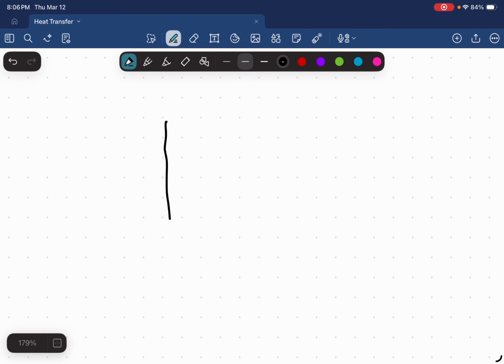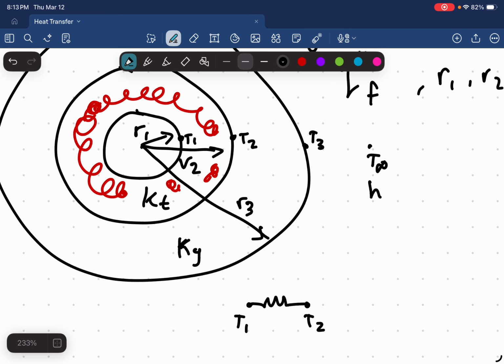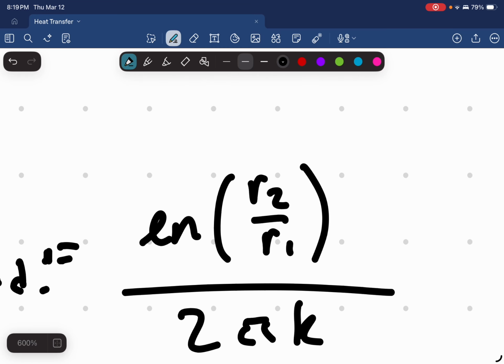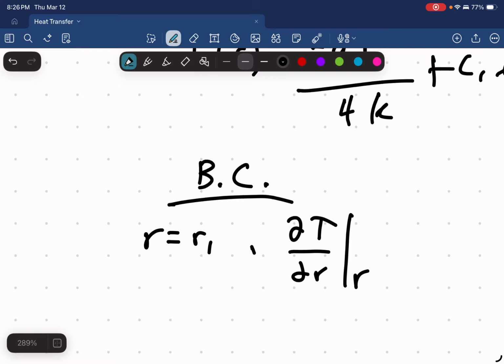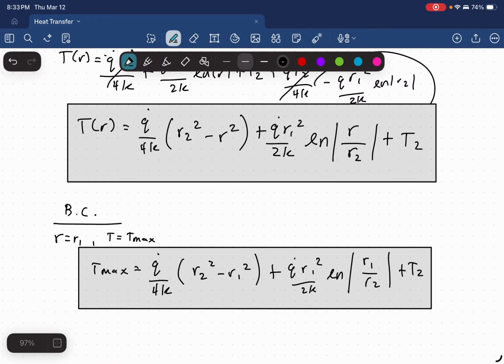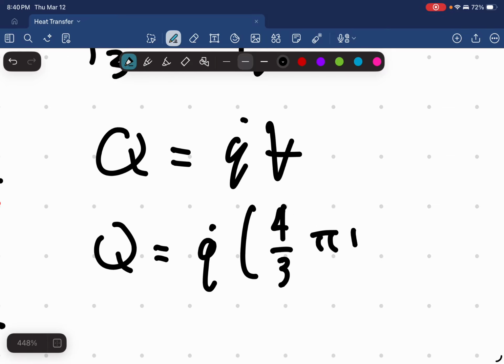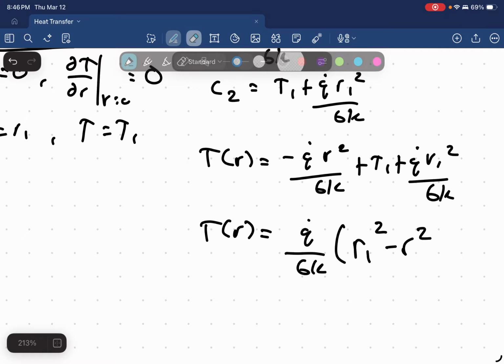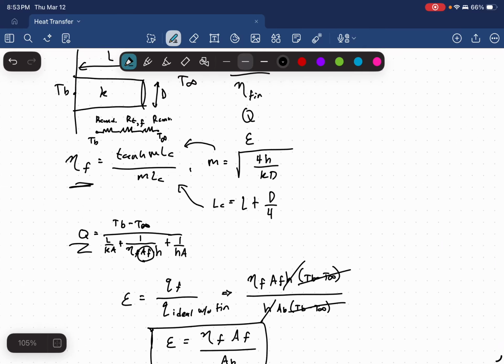Heat transfer review for Cylindrical and Spherical coordinates